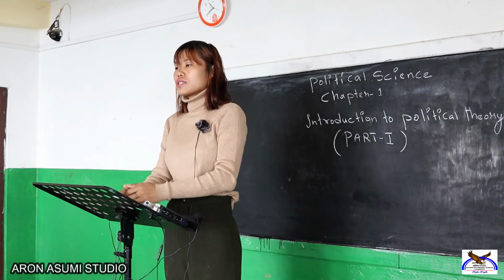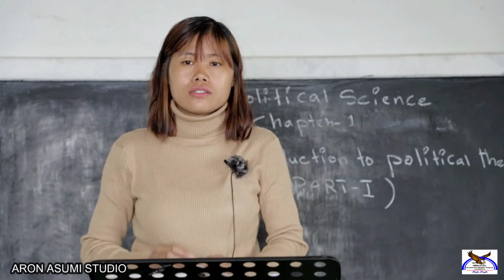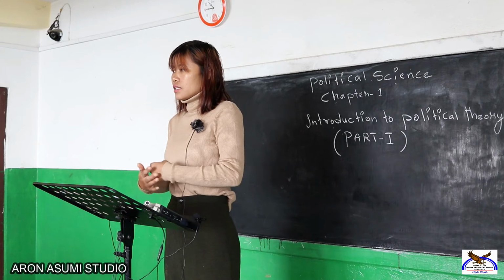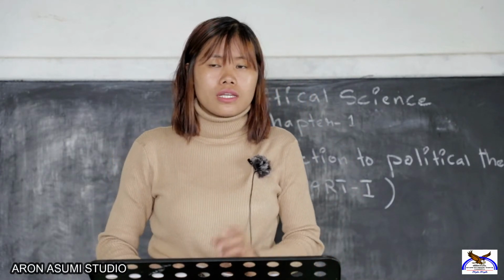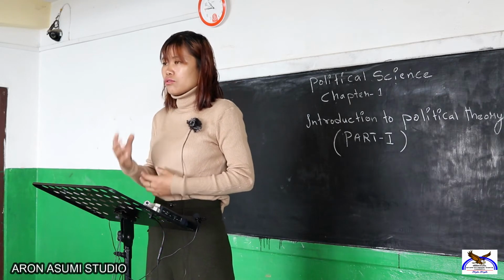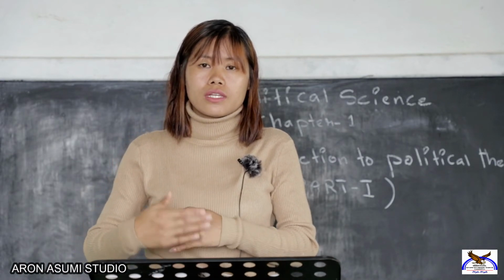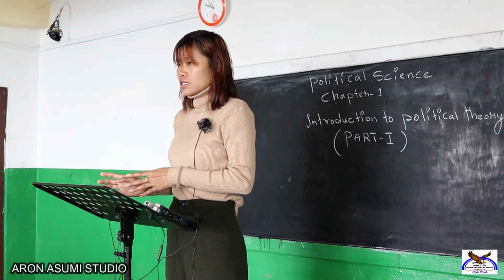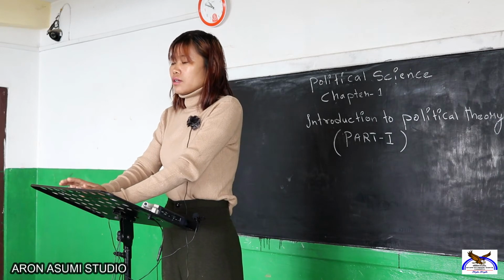Class 11 (Eleven) - Political Science || Chapter - 1|| Part - 1|| Introduction to political theory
This video is produced primarily for the students of Immanuel Higher Secondary School, Zunheboto. Any reproduction or illegal distribution of the content in any form will result in action as per relevant provisions of the law against the person or group concerned.

VIDEO LESSON
Class: 11 (Eleven)
Subject: Political Science
Topic : Introduction to political theory
Chapter : 1 (One)
Part : 1 (One)
Teacher: Vinokali I. Aye